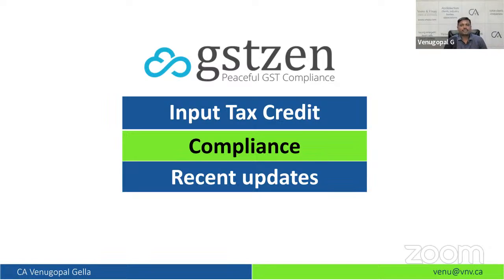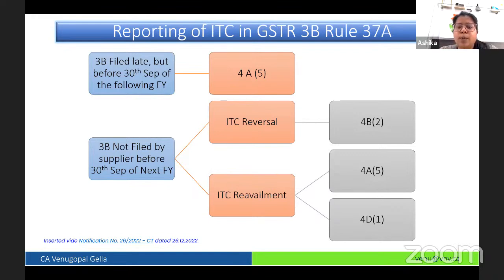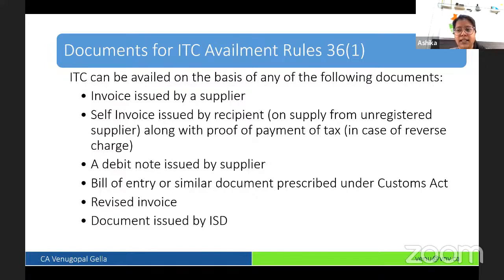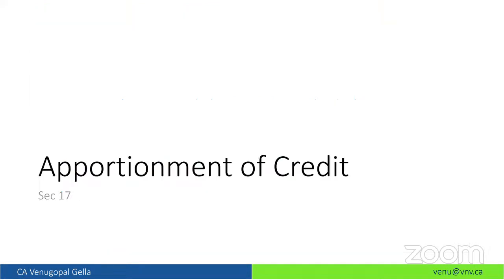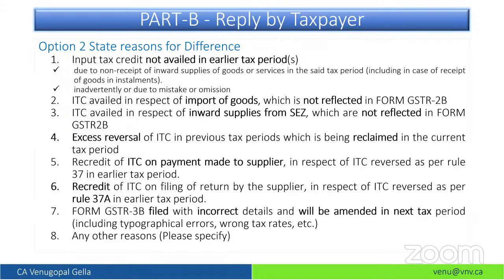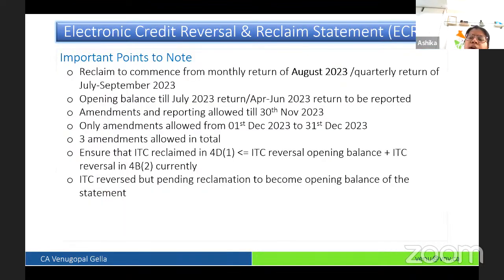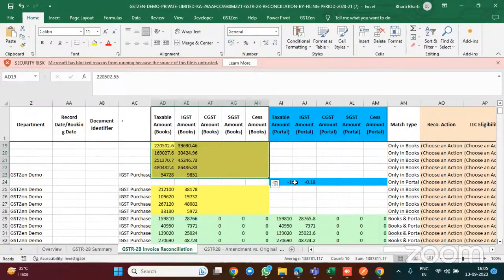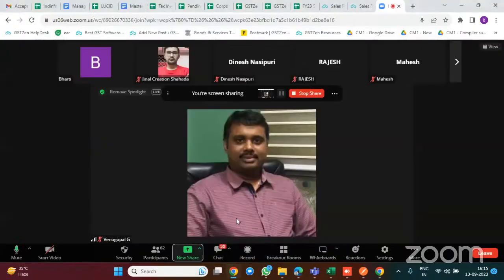Learn ITC Compliance : Maximize Savings, Minimize Hassles